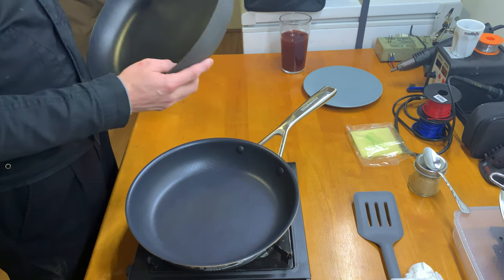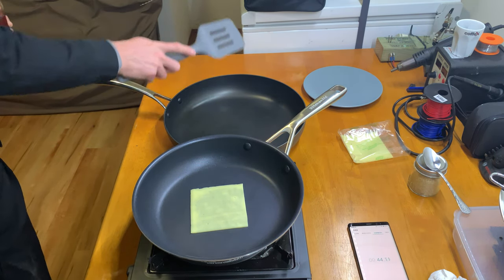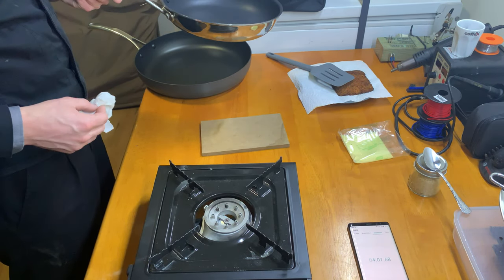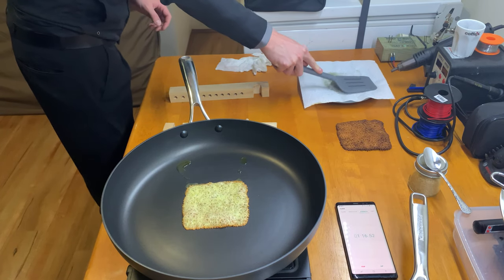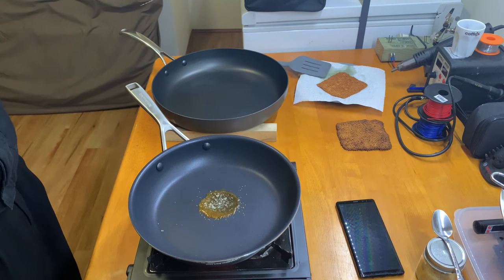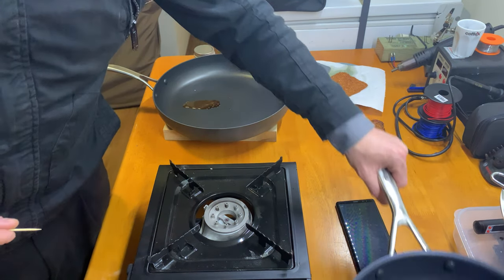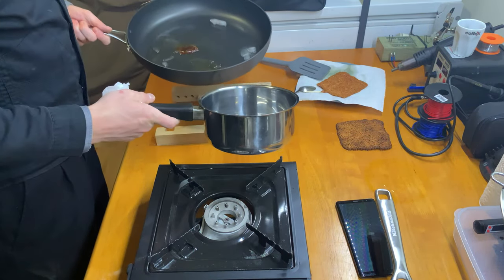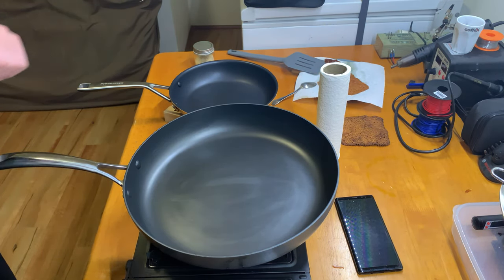Comparing non-stick frypans - Kmart $20 vs KitchenAid $150 (P_42167150 and KC2T10NKST)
Comparing these two fry-pans I picked up for kitchen use. I was actually surprised in a few ways! If you cannot be arsed with a garbage quality 33 minute video, I sstill use the Anko frypan years later, and the KitchenAid is used to melt things in the garage.

Again, recorded about a year before the Jul 2020 publication date, just never got around to making it public.

What's Eating Dan re Maillard reaction from America's Test Kitchen Seriously, they should rename to 'World Test Kitchen'.